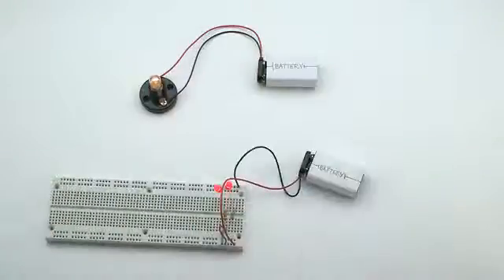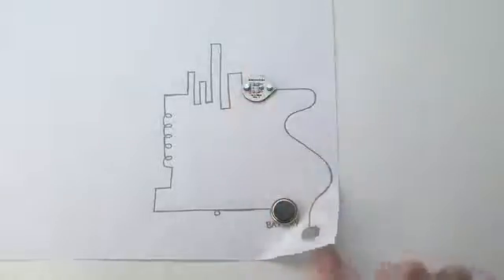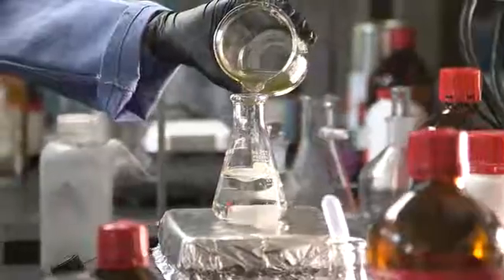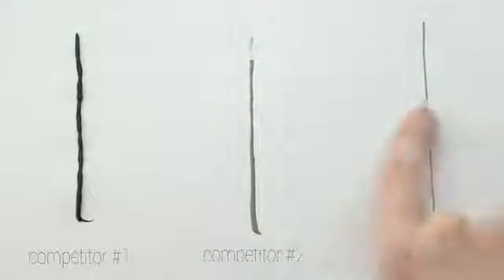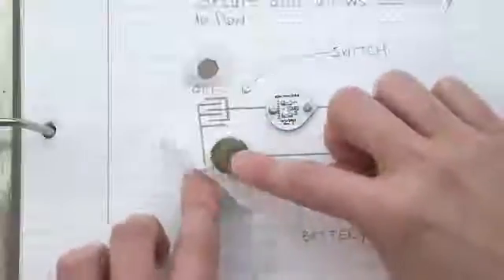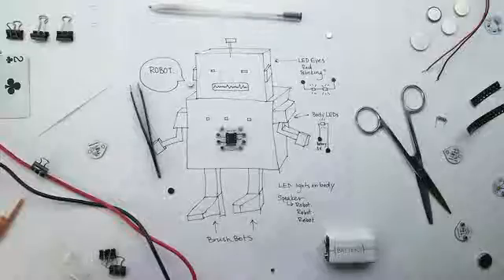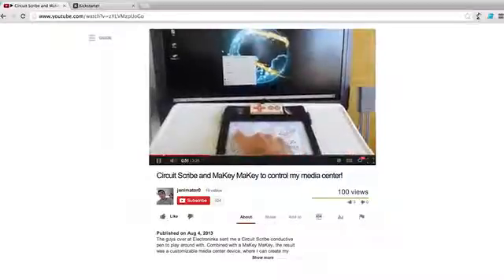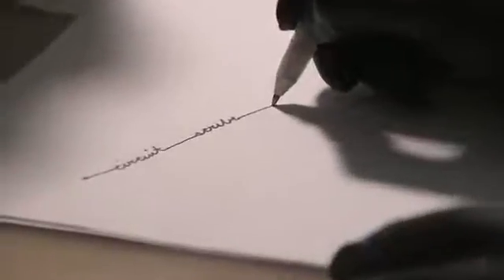Circuit Scribe: la penna roller di Electroninks Incorporated disegna elettricità!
Su Kickstarter, la piattaforma di crowdfunding per progetti creativi, la penna roller che disegna circuiti elettrici funzionanti su carta, trasformando il filo elettrico in in inchiostro d'argento conduttivo.